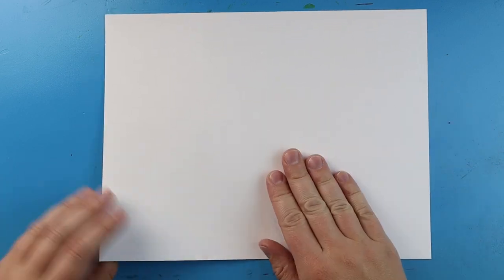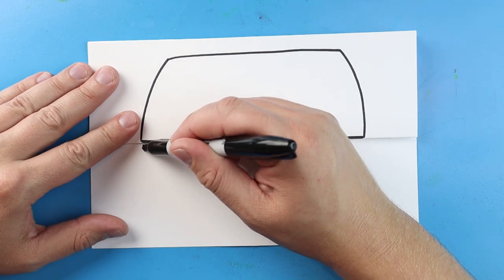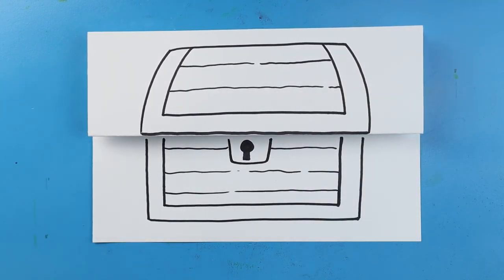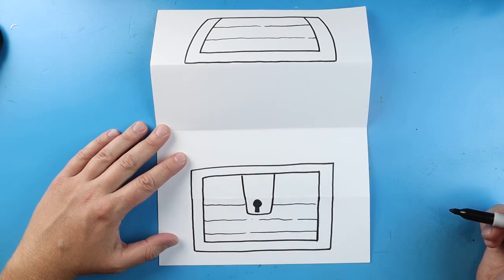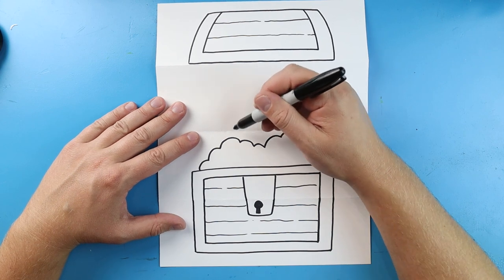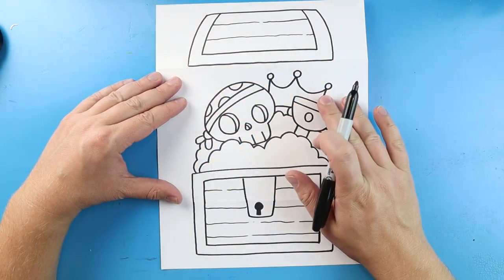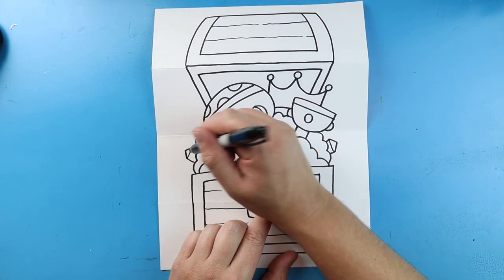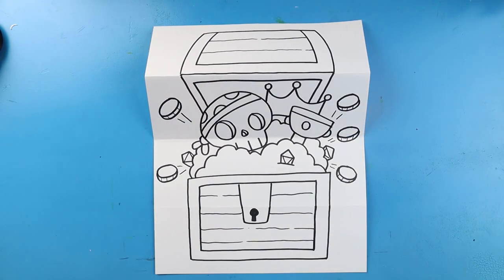How to Draw a TREASURE CHEST SURPRISE FOLD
Step by step video on how to draw a TREASURE CHEST SURPRISE FOLD!!!